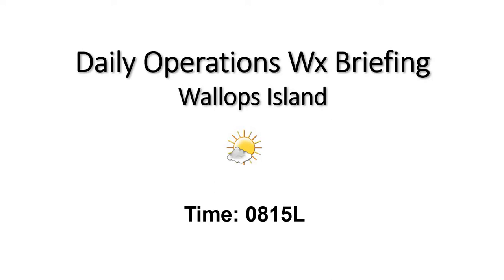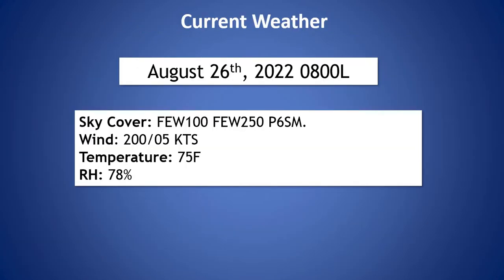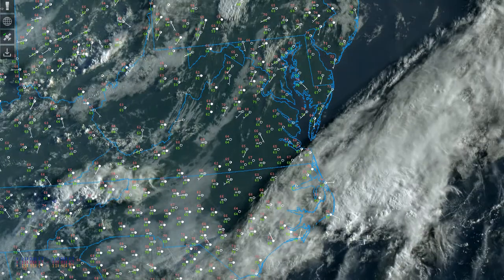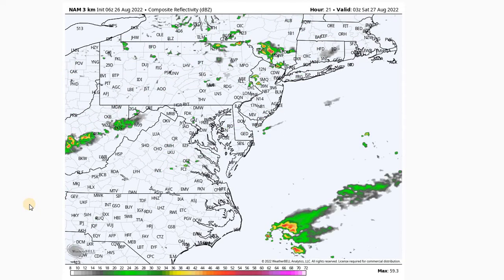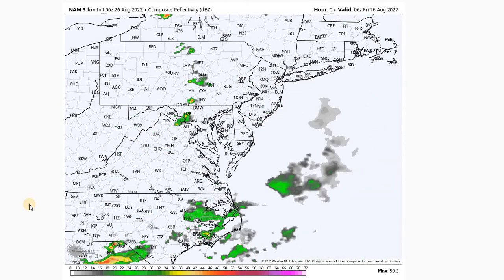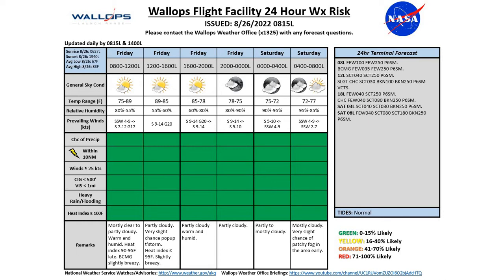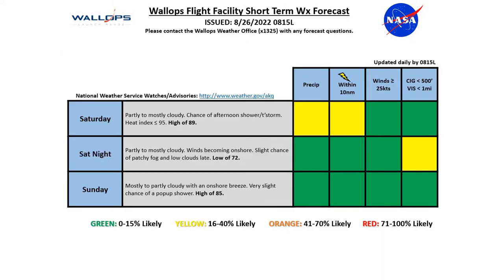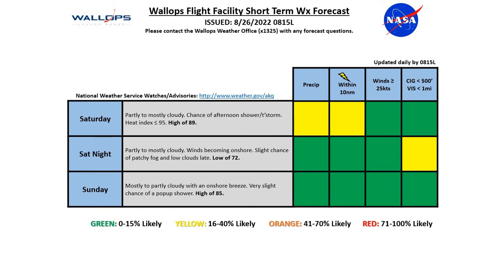Daily Wallops Island Operations Weather Briefing August 26th 2022